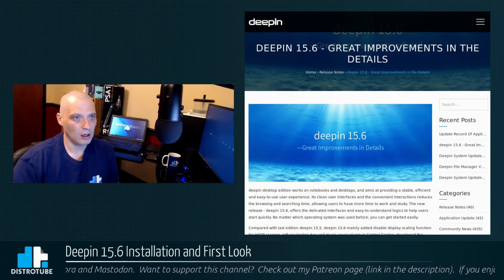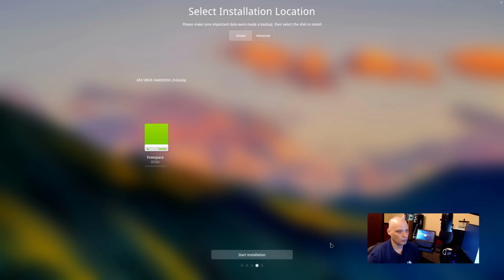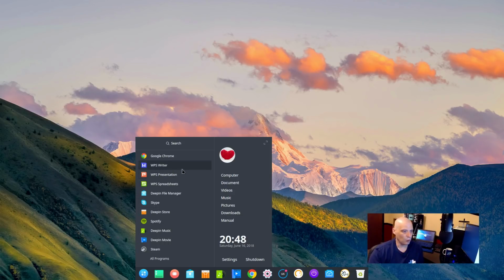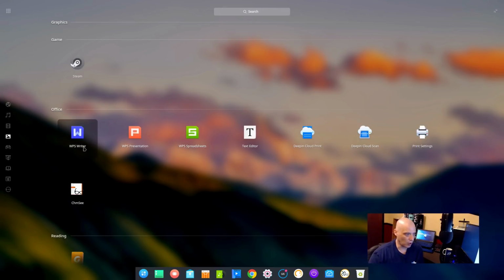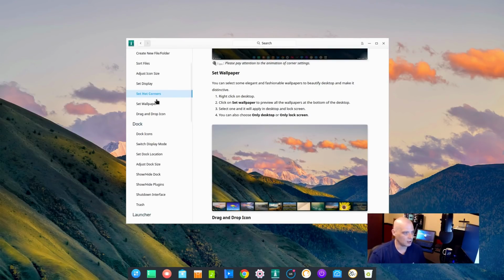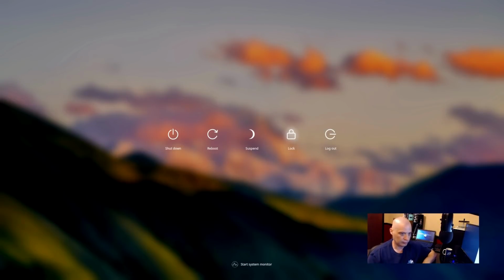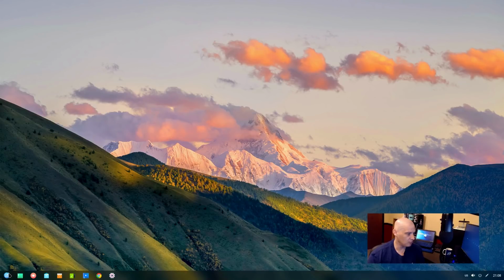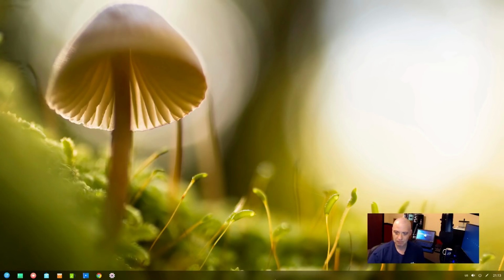Deepin 15.6 Installation and First Look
Taking a quick look at the newly released Deepin 15.6.